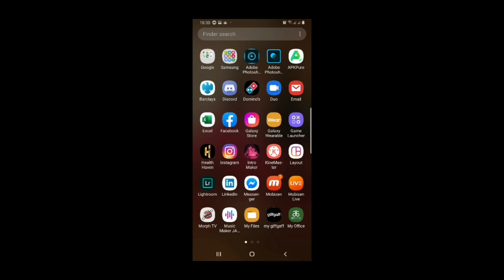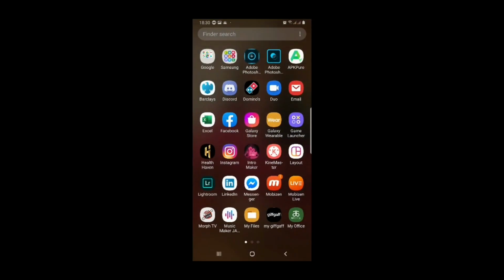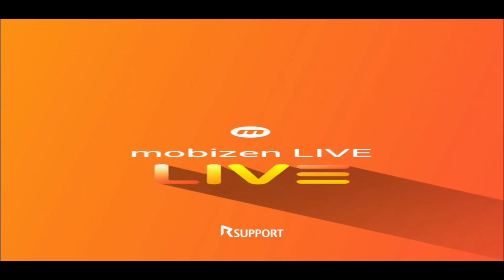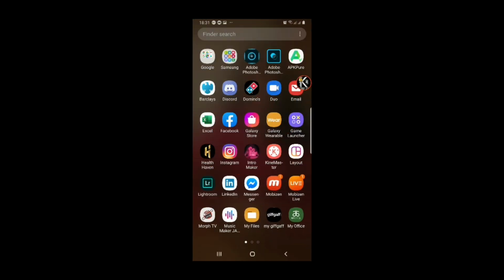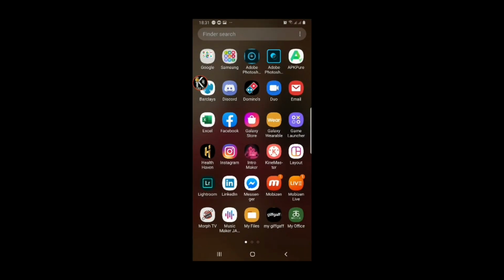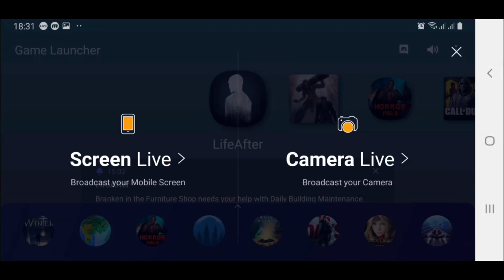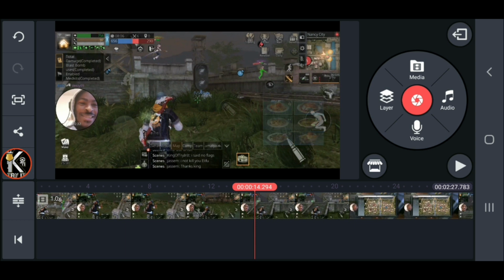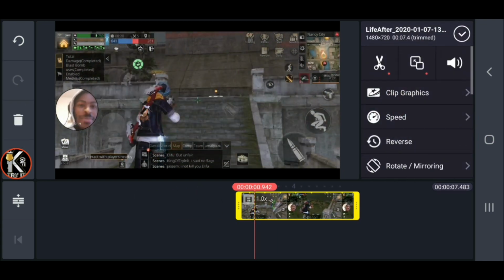How to use Mobizen Live How to Solve Mini Screen on live streams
had some sometime so i made this for you guys that wish to stream on mobizenlive